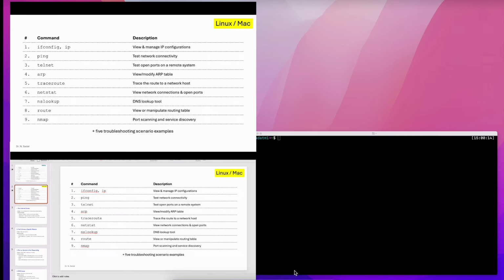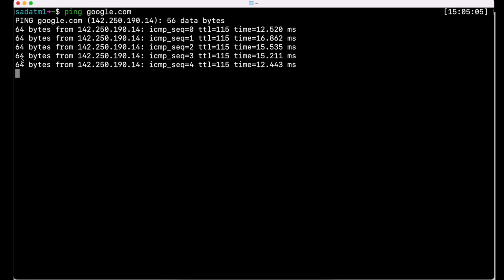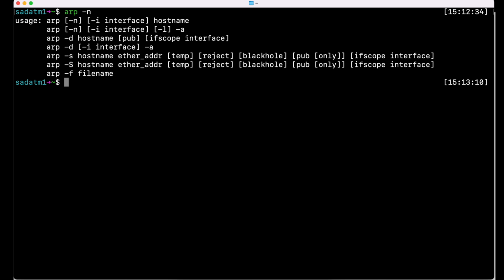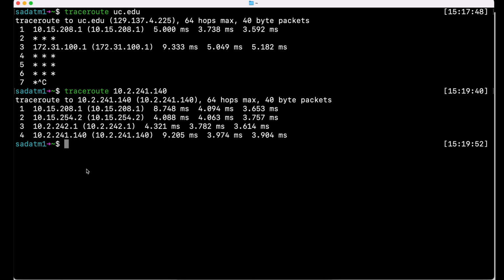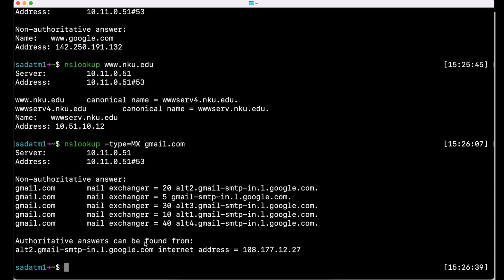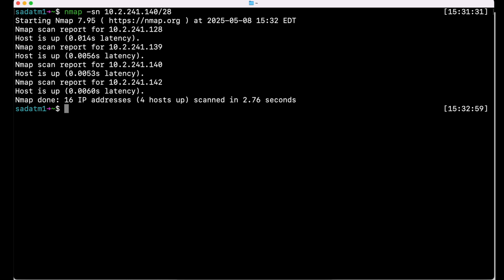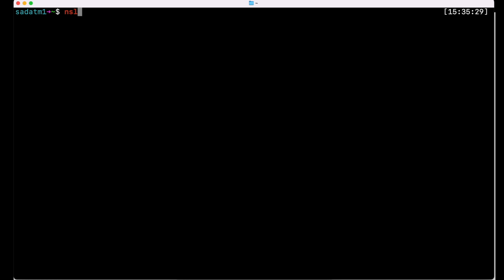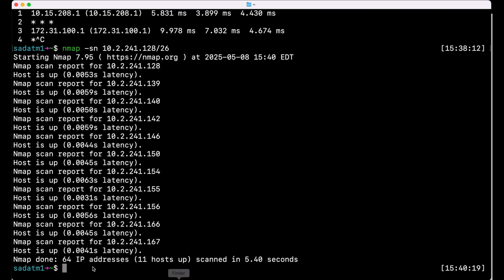Essential Networking Commands (Mac and Linux)